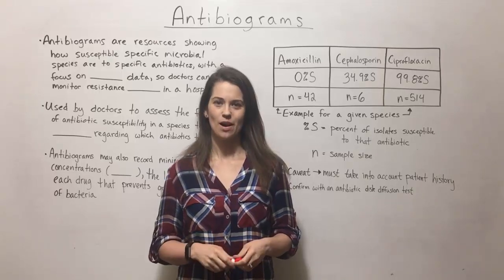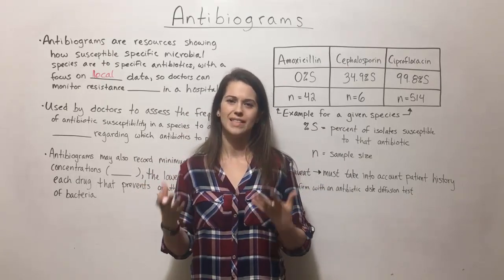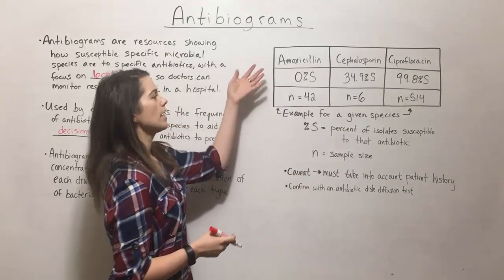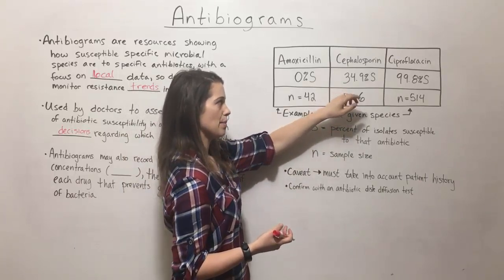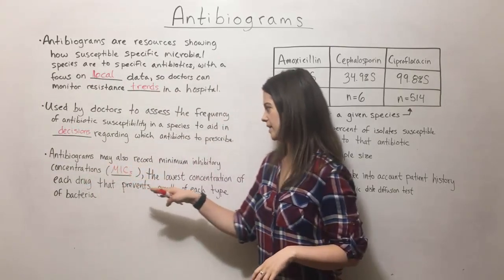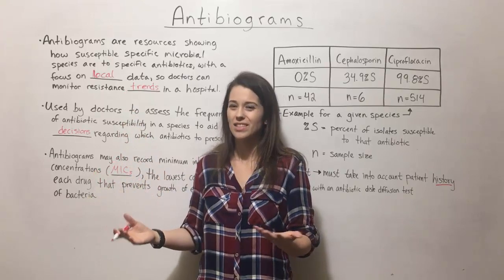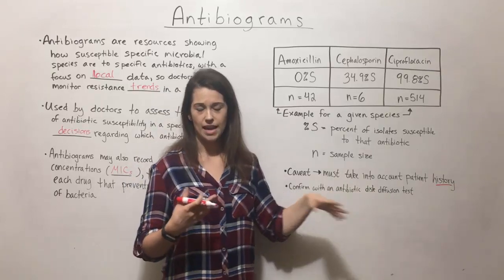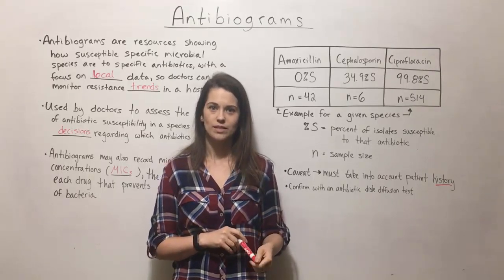Antibiograms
In this video, Biology Professor (Twitter: @DrWhitneyHolden) teaches about antibiograms.  An antibiogram is a collection of antimicrobial susceptibility results that include combinations of various microbial species to a variety of antimicrobial drugs, with a focus on local data to help doctors make decisions when writing prescriptions to treat specific types of infections.